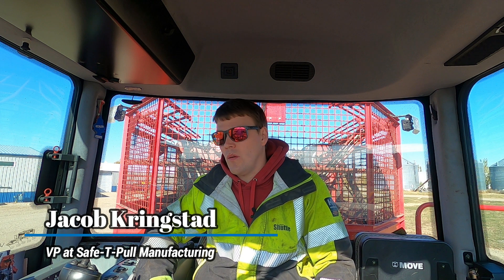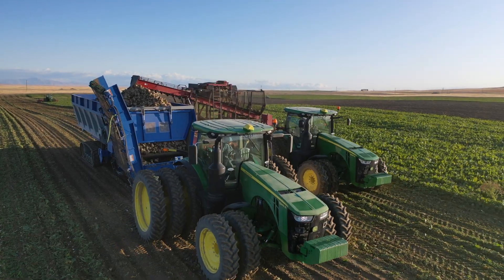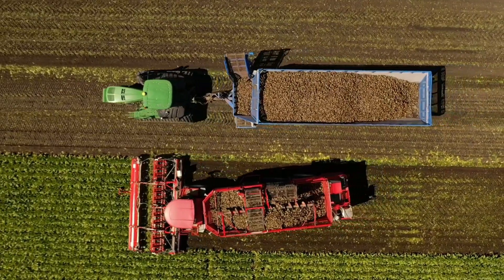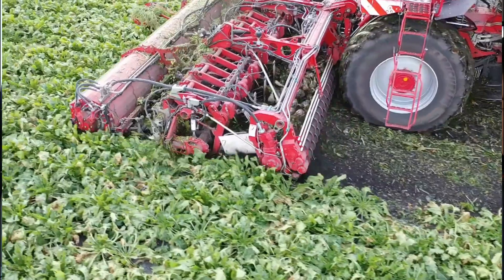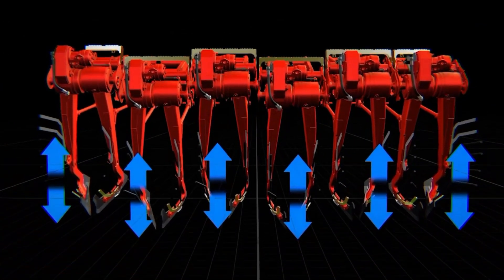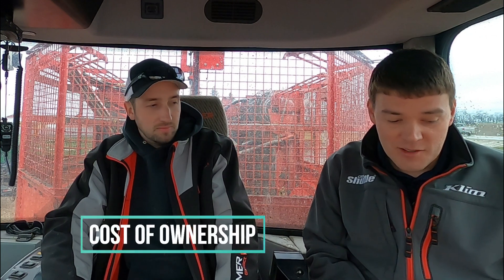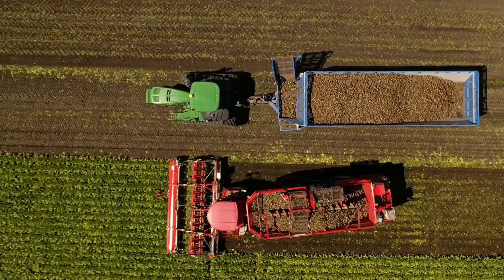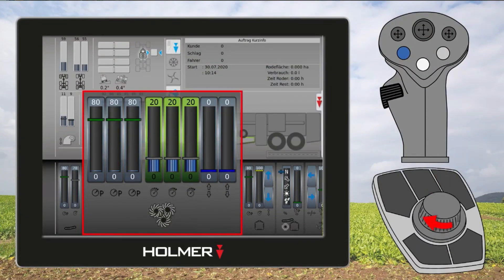Why self-propelled beet harvesters are the future for the Red River Valley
Ep 4 - Holmer Self-Propelled Harvesters: The future for Sugar Beet growers in the Red River Valley.

I will be trying to upload a 5-10 minute video on a behind the scenes look at what is going on at STP Manufacturing. Episode 3 is spilt into 2 Parts.

Part 1 - Quick look at the first impression for the Holmer in the Red River Valley with STP Manufacturing.
Part 2 - Josh Swartzendruber from Holmer Americas gives us a little more in depth look at the features of the Holmer T4.40 Harvester